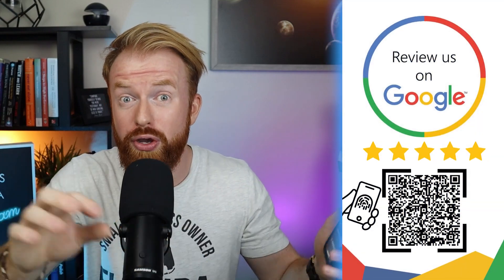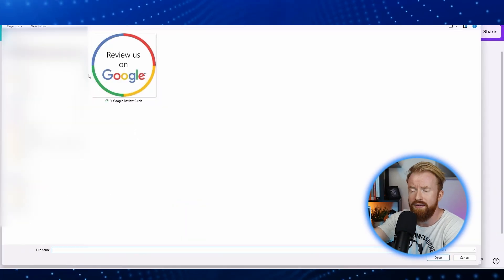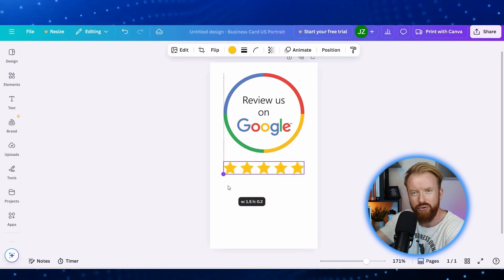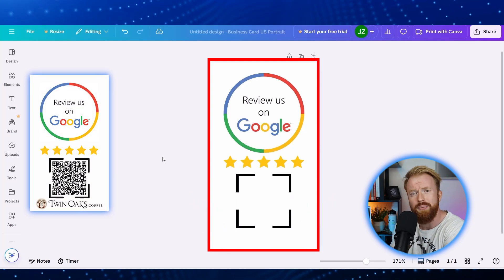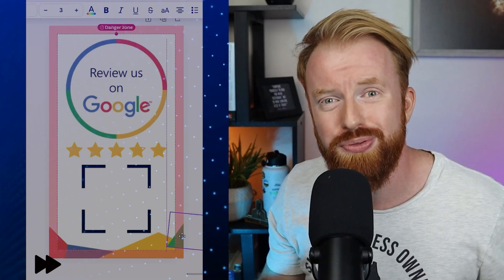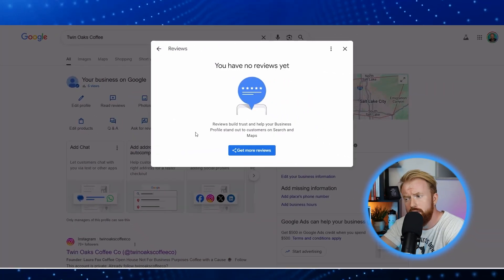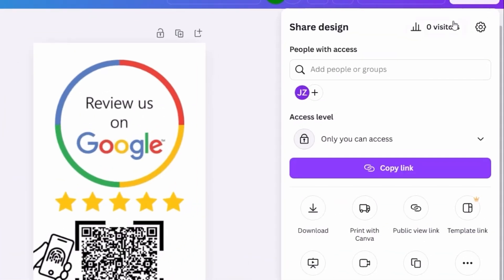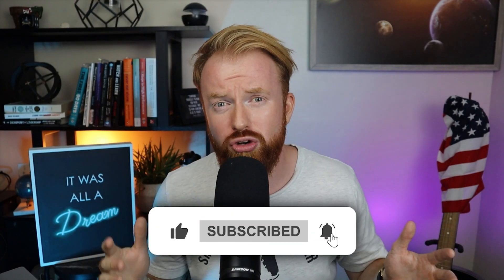How to create a QR CODE for GOOGLE REVIEWS | Canva Tutorial | Google Reviews Link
Learn how to make a QR Code for Google Reviews with a QR Code Generator and your google reviews link. This Canva Tutorial will help your Business on Google get more Google Reviews.

⏰ Timecodes ⏰
0:00 How to Make a QR Code for Google Reviews
3:15 Create Google Reviews QR Code on Canva with a Free Template
4:00 Share Google Reviews QR Code

In this video, I'll share how to design a Google Reviews GR Code using a Canva QR Code template to get more google reviews business. Learn how to generate QR Code links and improve your Google Business Profile to grow your Business on Google.